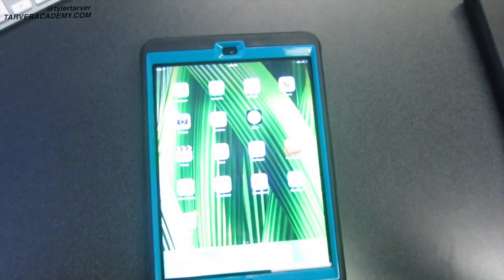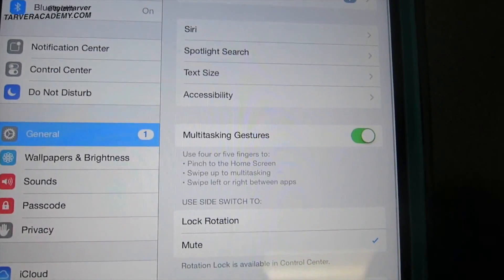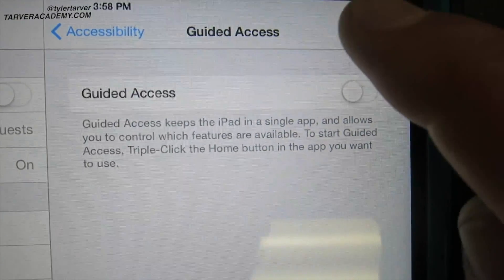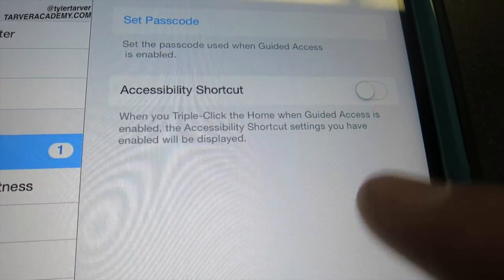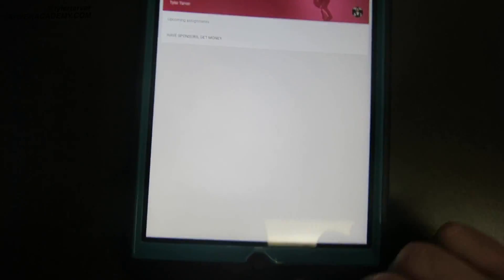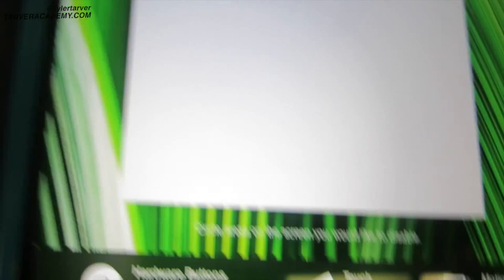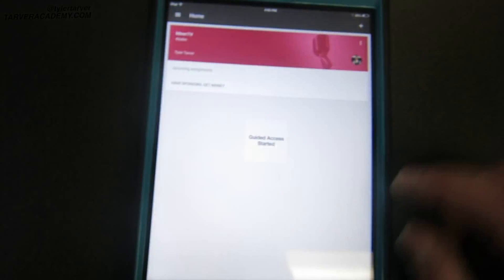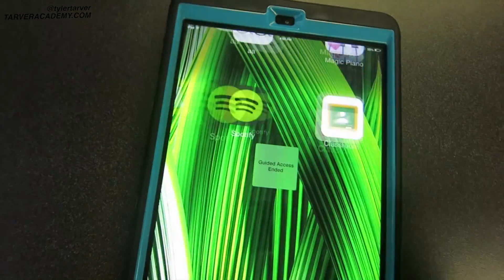How to Lock Students in one App on an iPad (Guided Access)